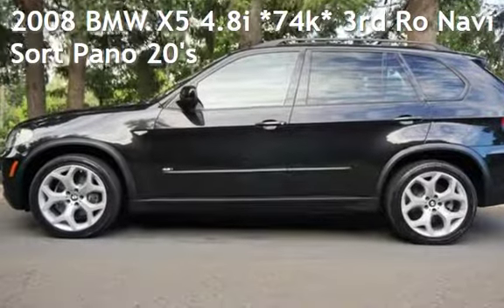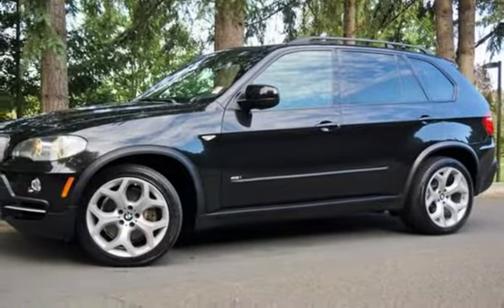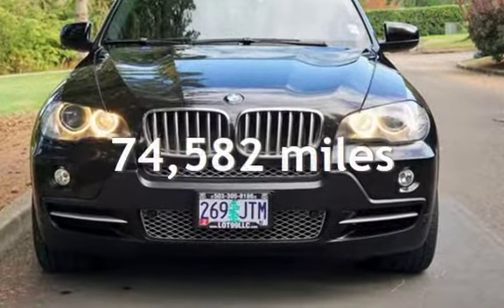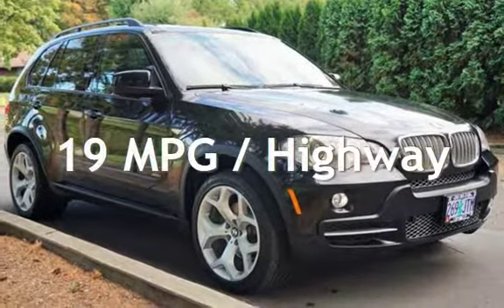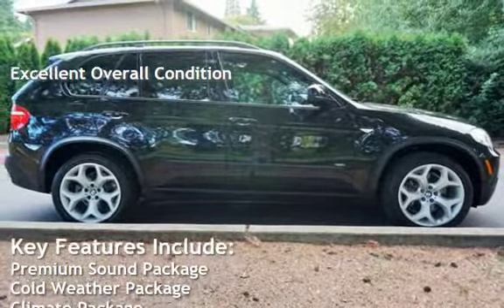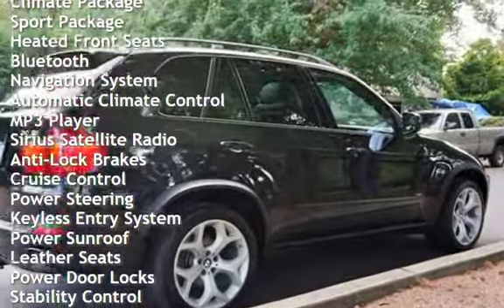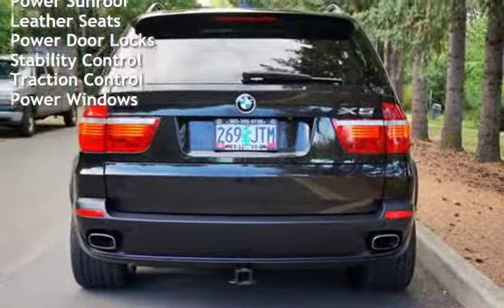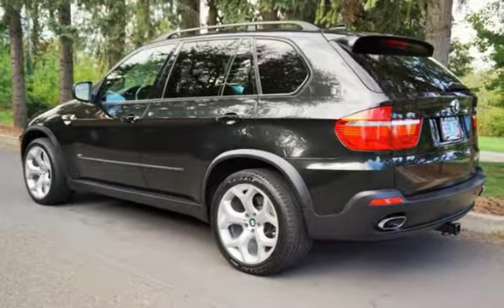2008 BMW X5 4.8i *74k* 3rd Ro Navi Sort Pano 20's for sale in Milwaukie, OR